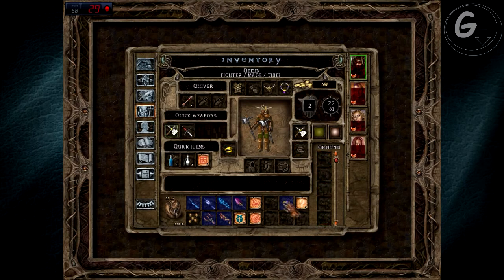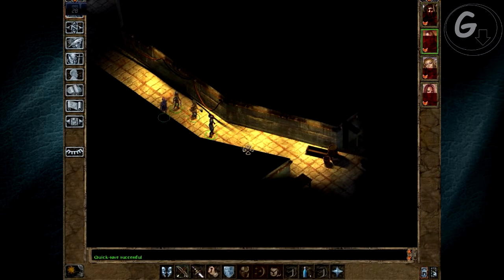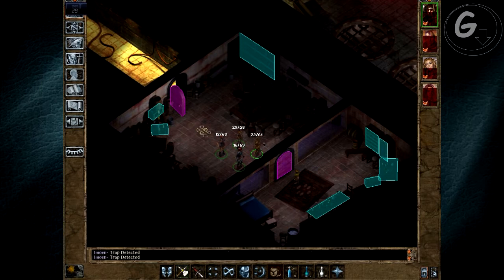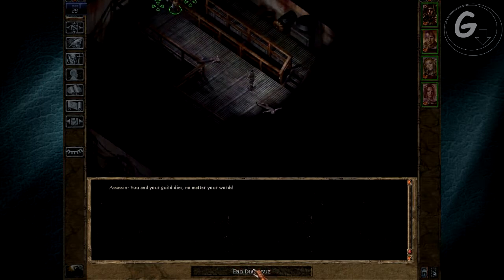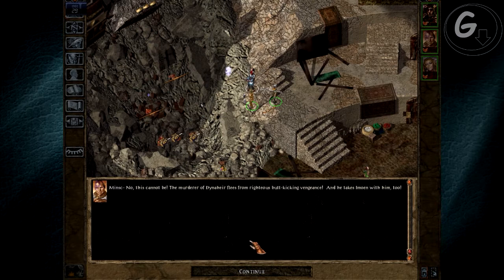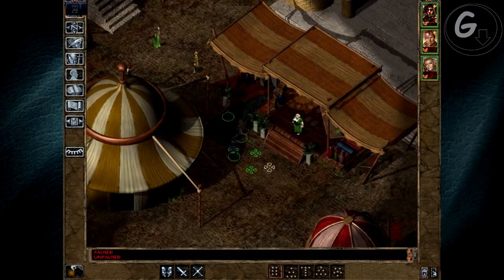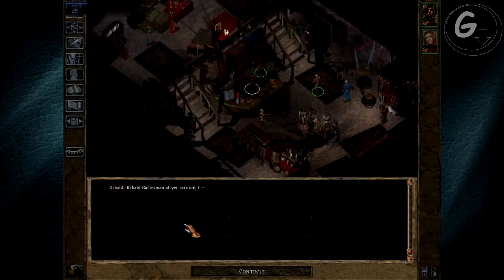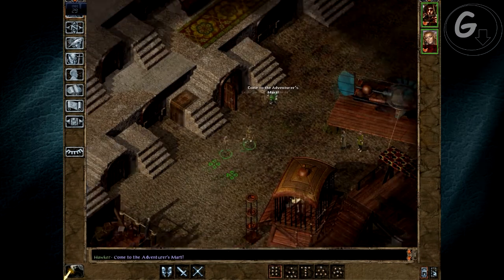Let's Play (ENG): Baldur's Gate II 003; Kidnapping and farewell Boo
Baldur's Gate II: Shadows of Amn

RPG Legend has come to my channel. With old friends I revisit the classic isometric AD&D master. All modern RPG's take one or two lessons from this game so join the party and venture forth with me as host of this amusing project.